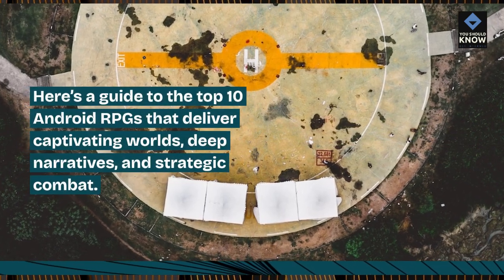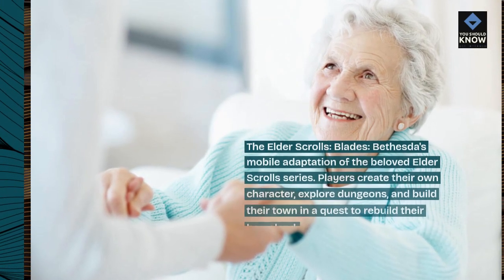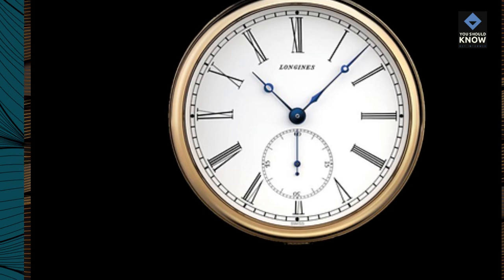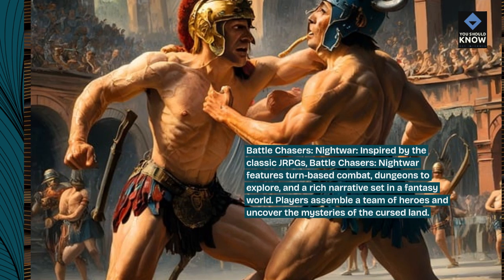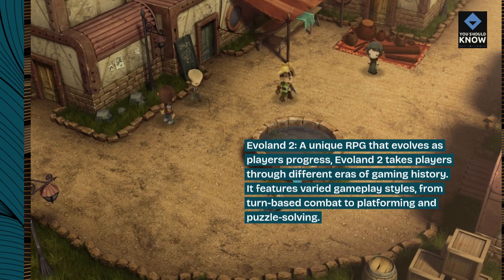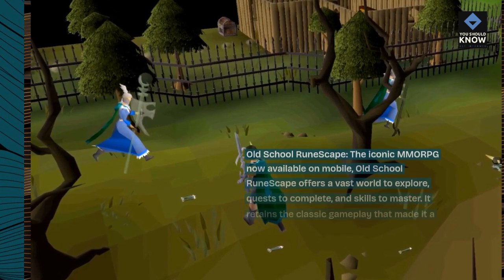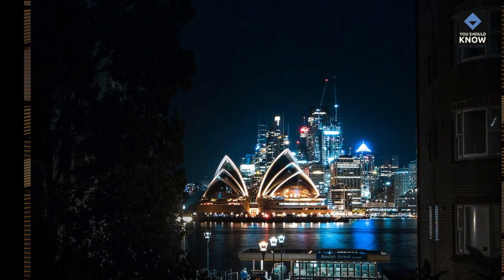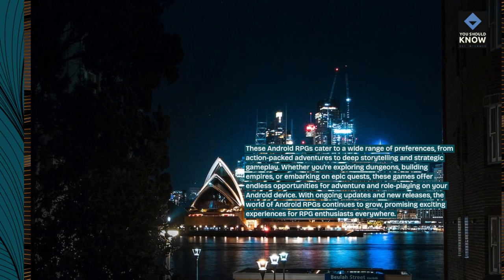Top 10 Android RPGs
Embark on epic adventures with our top 10 Android RPGs, featuring immersive storytelling, character development, and role-playing experiences that transport you to fantastical worlds.